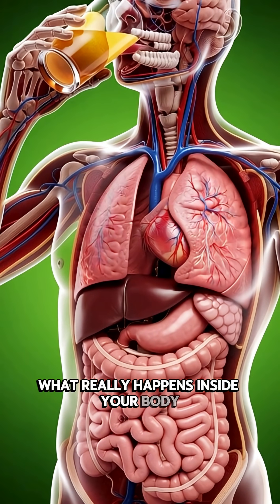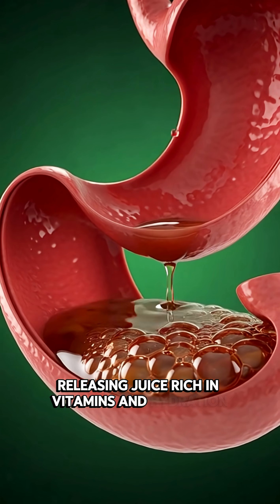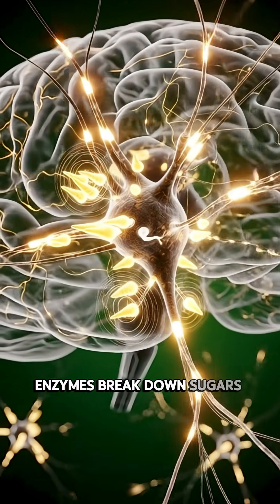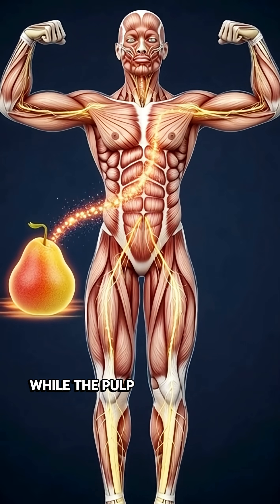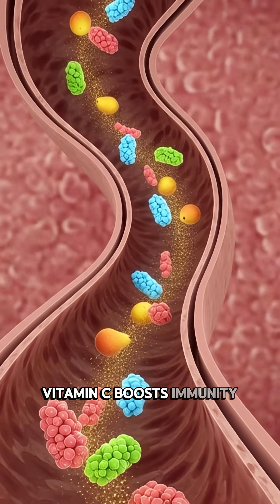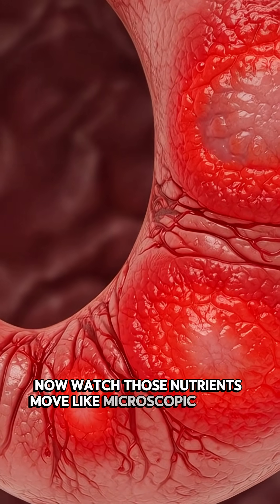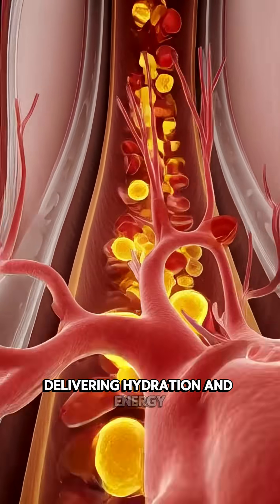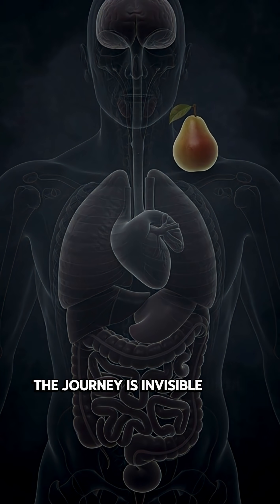“What Happens Inside Your Body After Drinking Pear Juice? 🍐🔥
“3D anatomical breakdown of what happens when pear juice enters your body — digestion, benefits, side effects, all in cinematic detail. 🍐⚡ Pure green background medical visuals!”

Engaging Long Description

“Ever wondered what pear juice does inside your body? 🍐
Here’s a full 3D cinematic breakdown — from organs absorbing nutrients to brain, muscles, and gut benefits. Plus, real side effects shown with medical clarity.
Pure green background ✔
Hyper-real anatomy ✔
Cinematic realism ✔
Watch till the end for the full transformation!”

Super-Viral SEO Optimized Description

“Pear juice 3D anatomy visualization 🍐🔥
See how your stomach, intestines, brain, muscles, and entire body react when pear juice enters your system — nutrient absorption, microbiome glow, energy boost, and even side effects like inflammation or sugar spikes.
A must-watch for health lovers, fitness fans, and anatomy enthusiasts!”